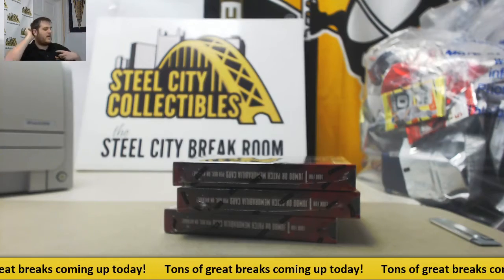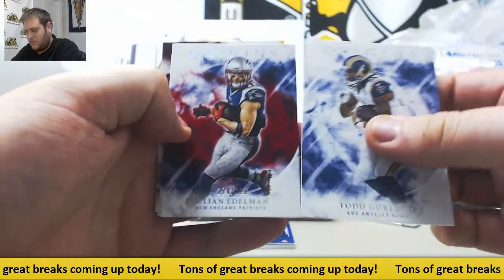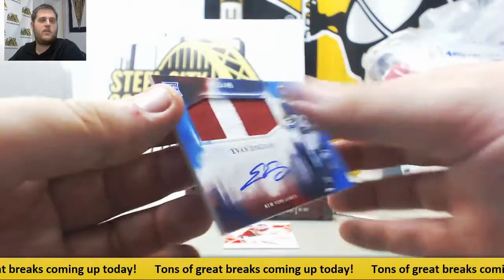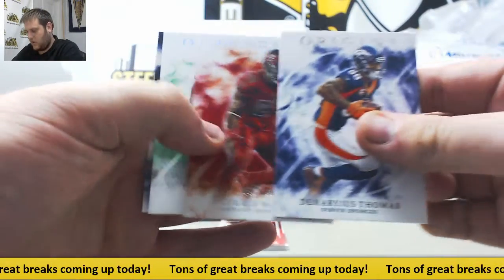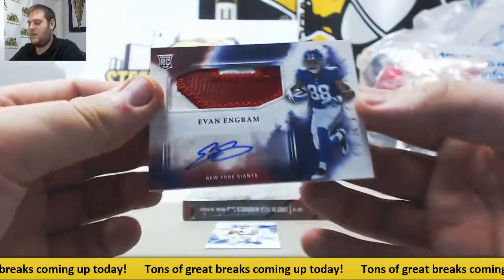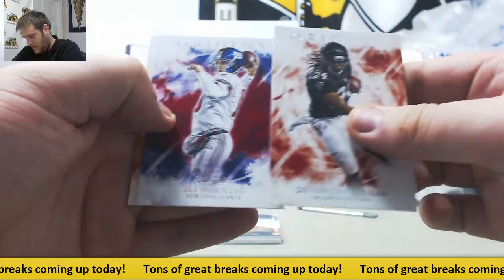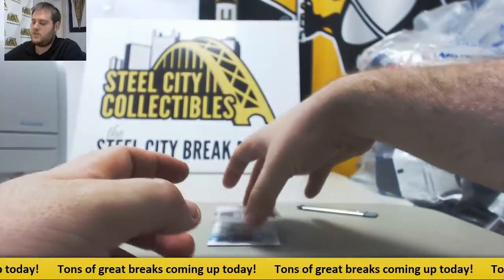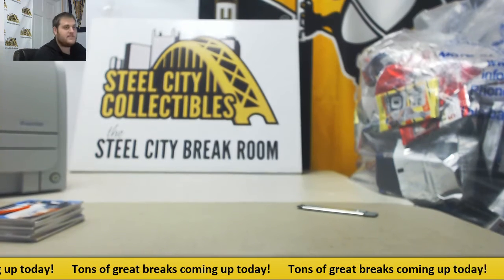Korey-(3) 2017 Panini Origins FB Live Break